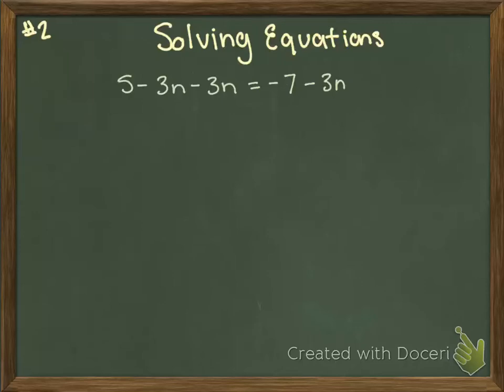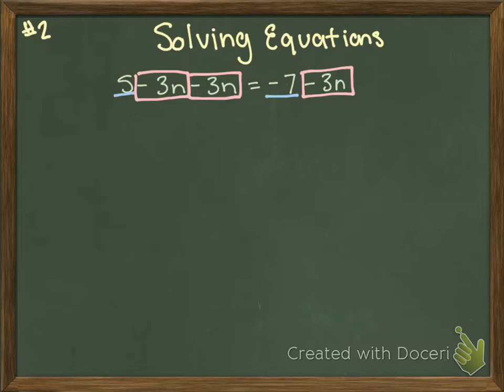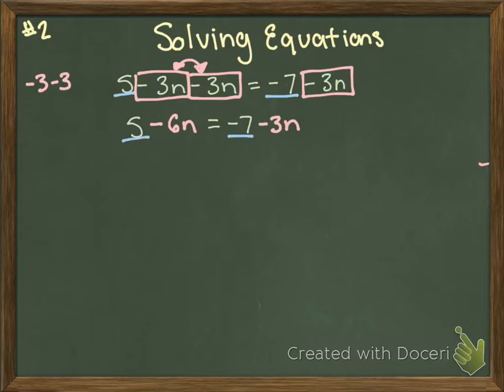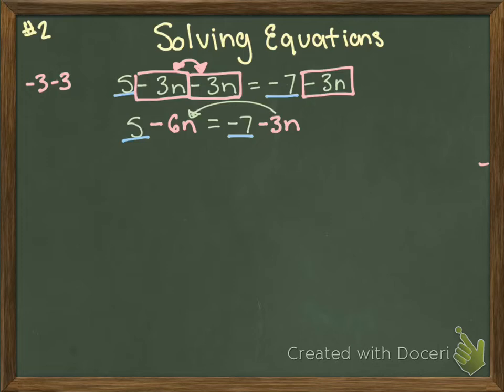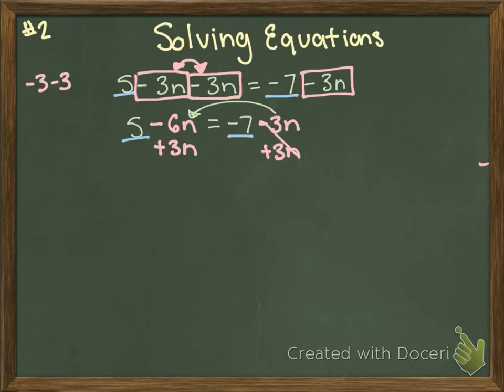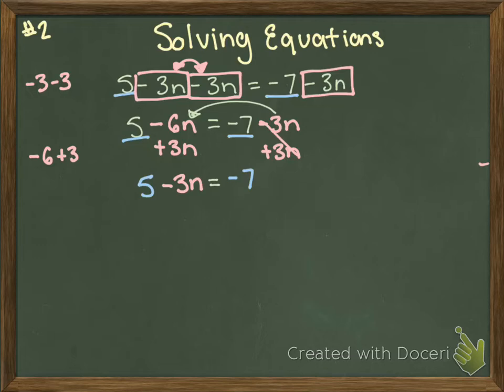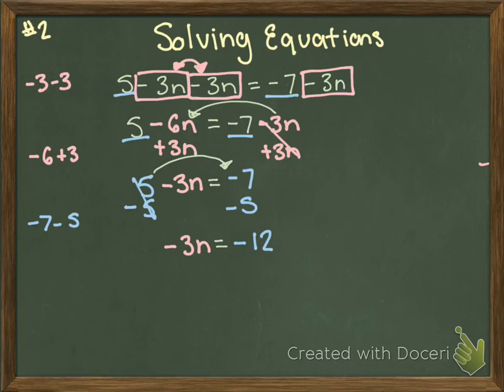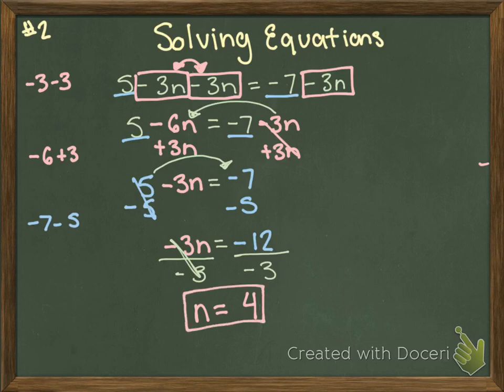Week 2 Assignment 2